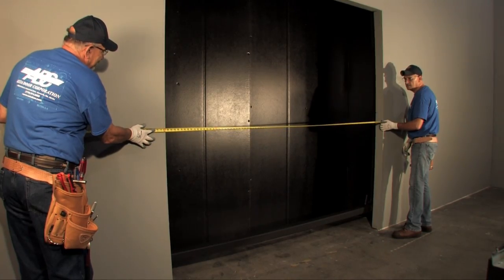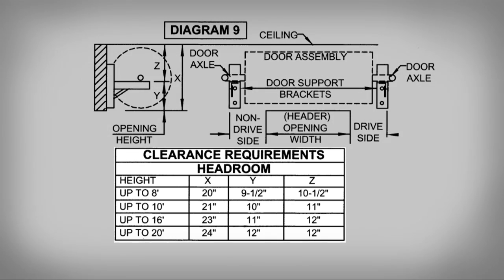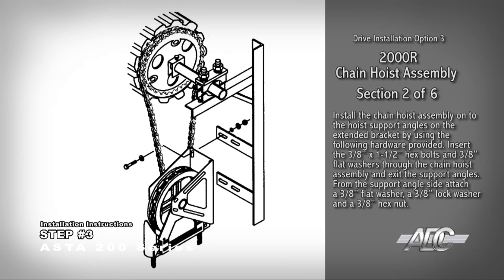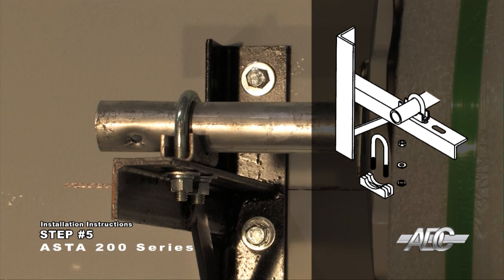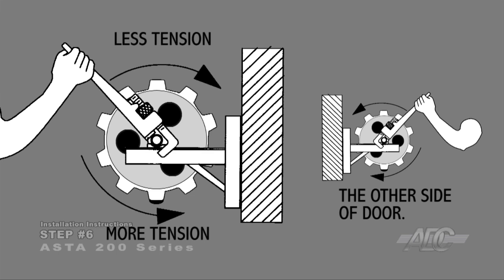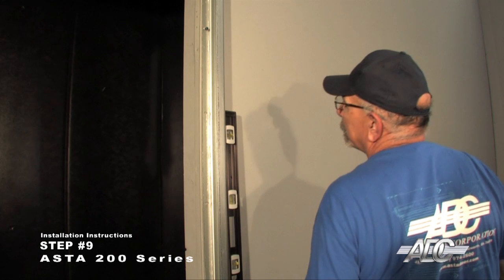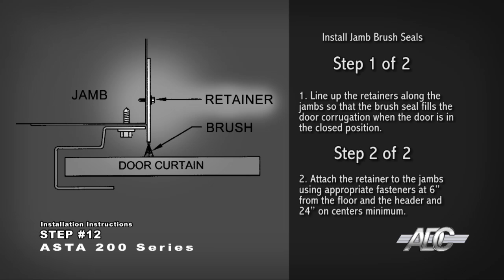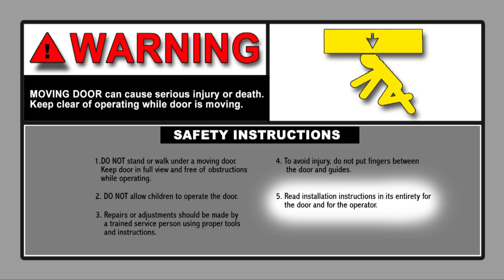ASTA Door 200 Commercial Series, Roll Up Overhead Installation Video